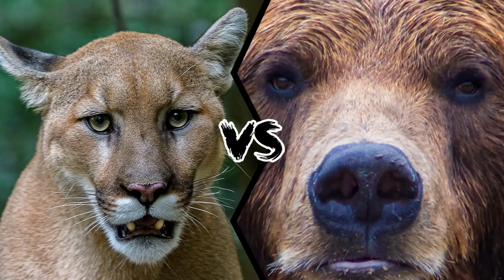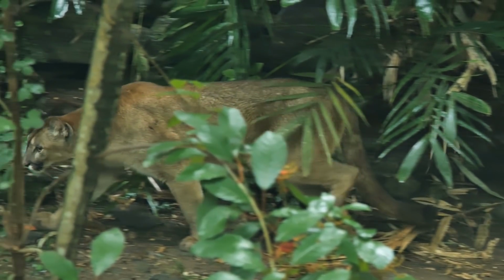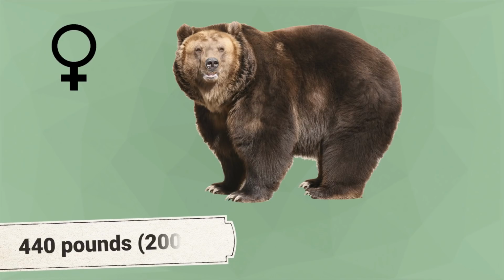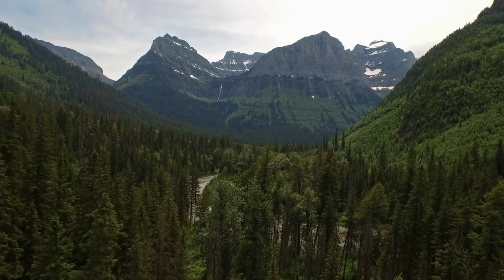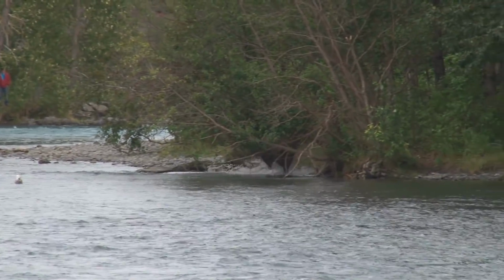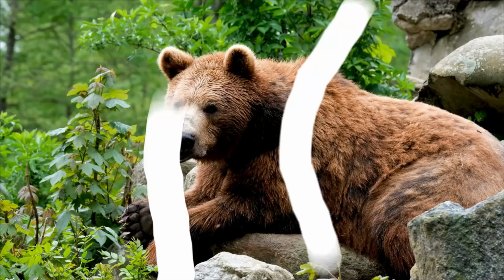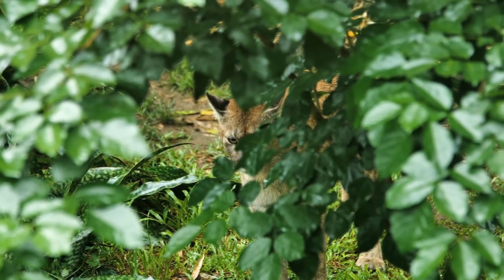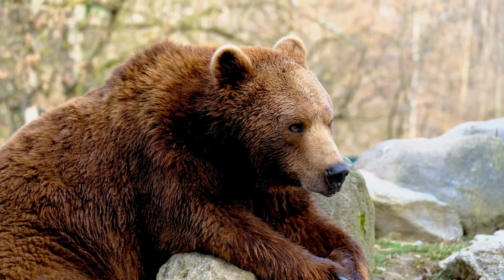COUGAR VS GRIZZLY BEAR - Who Would Win A Fight?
➤ Narrated by: David McCallion